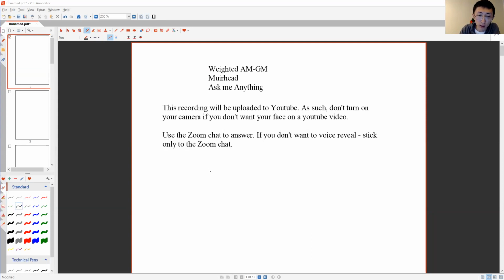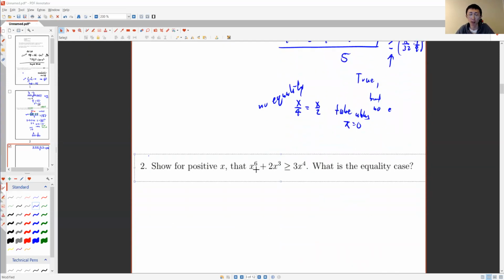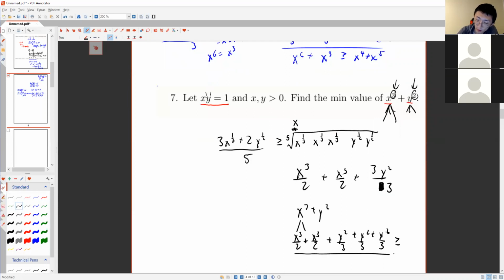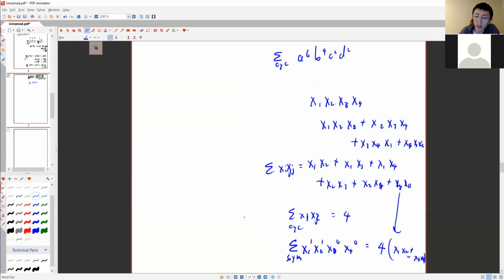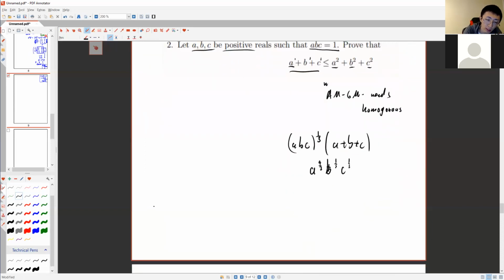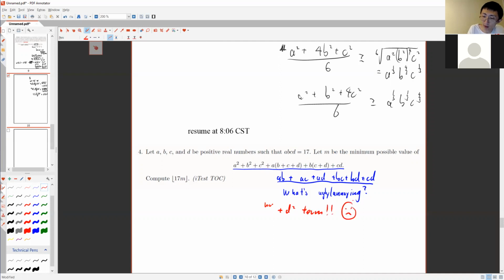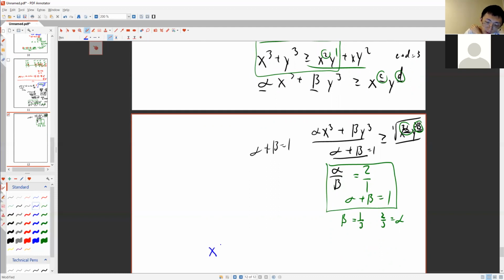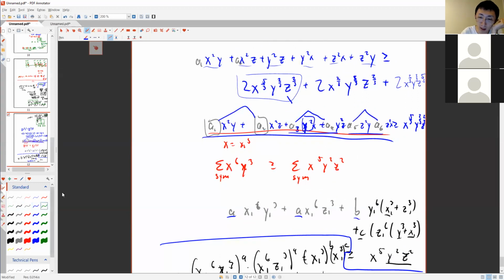Weighted AM GM, Muirhead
We talk about weighted AM-GM and Muirhead's inequality, informally. Mistakes occur.